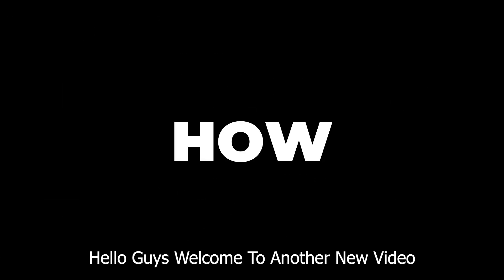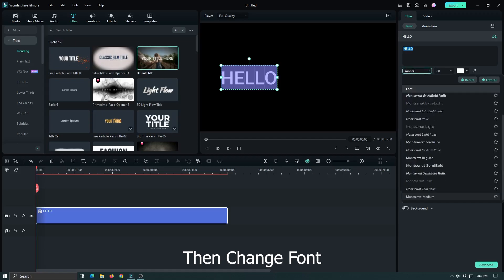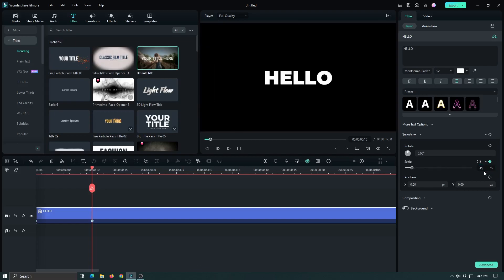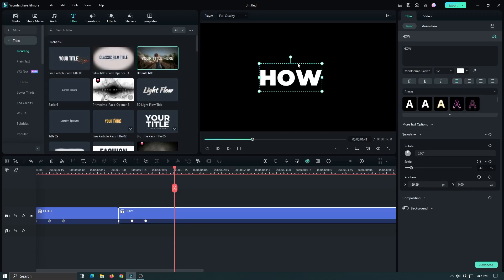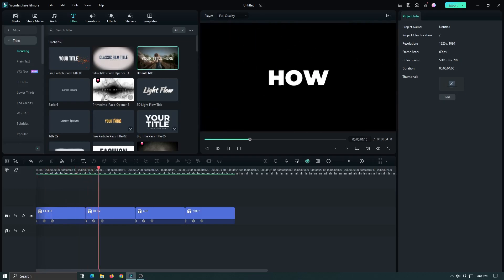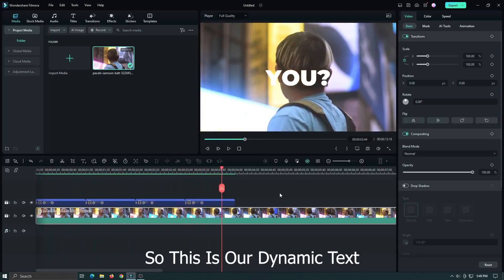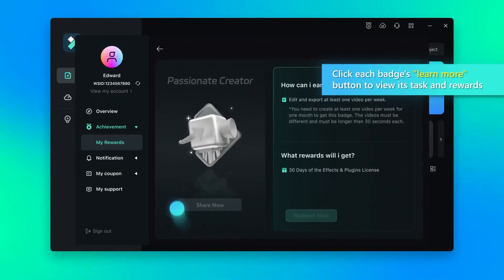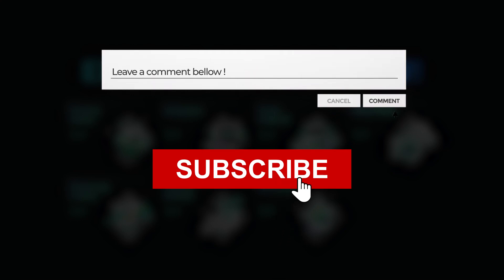Dynamic Text Design in Filmora 12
"Dynamic Text 101: Getting Creative with Filmora 12!"

This channel  video editing effect, Channel Provides Wondershare Filmora Tutorial,
Video editing Tutorial, video editing, and many cinematic,